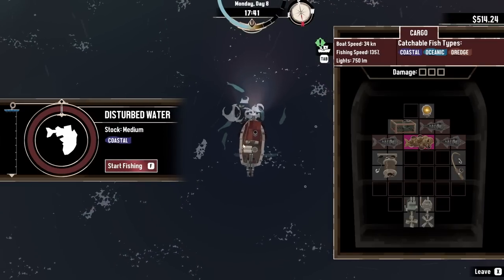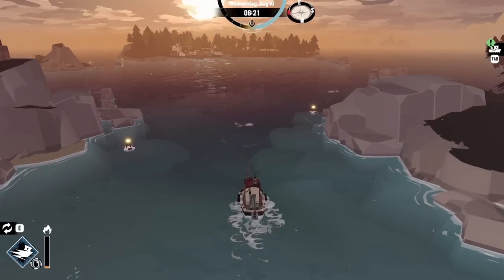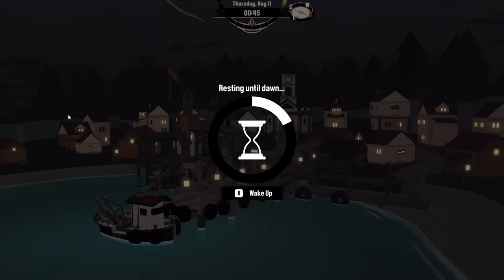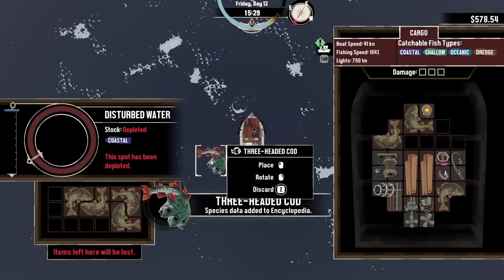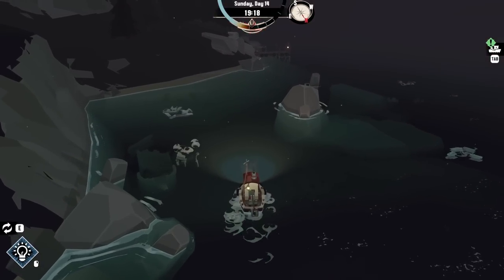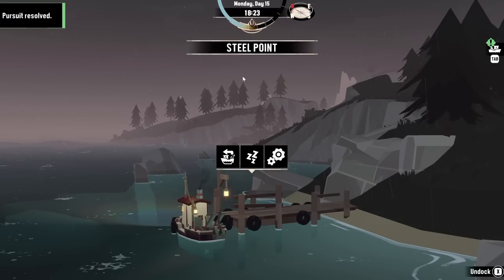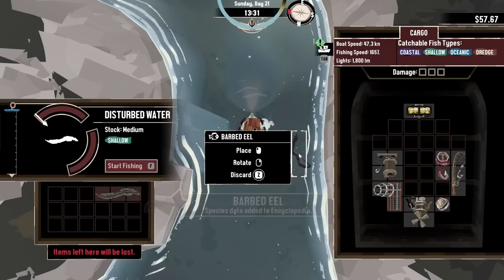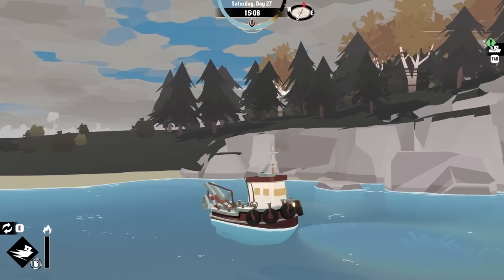I Traded CURSED FISH for a Better Boat in DREDGE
Got some rare things on sale, stranger.